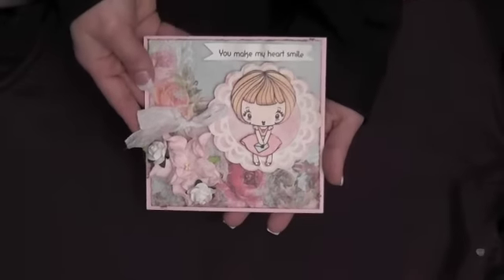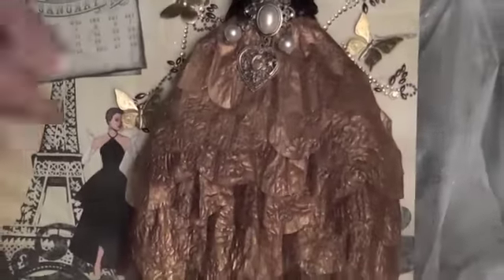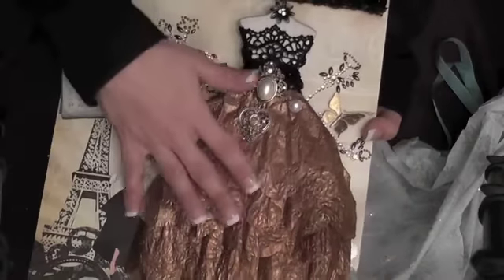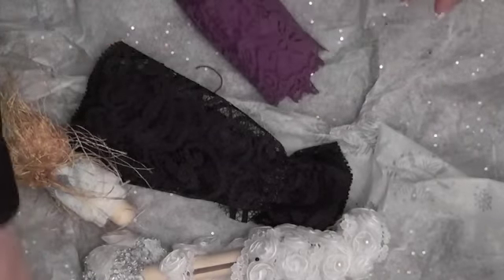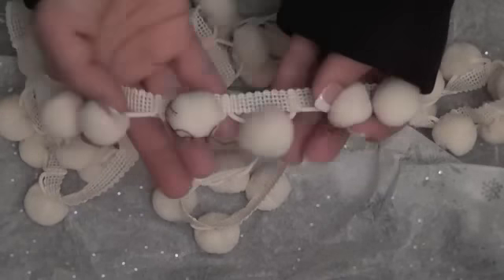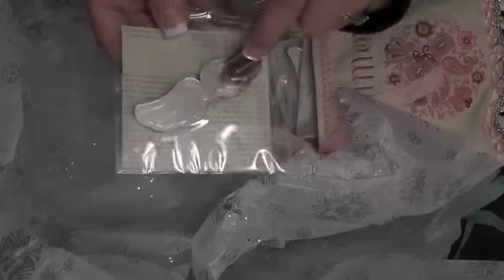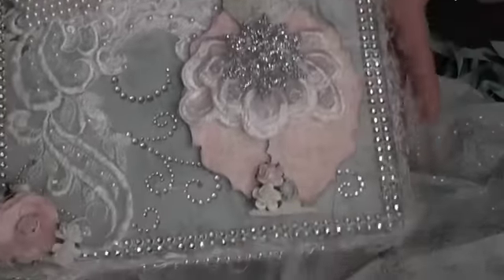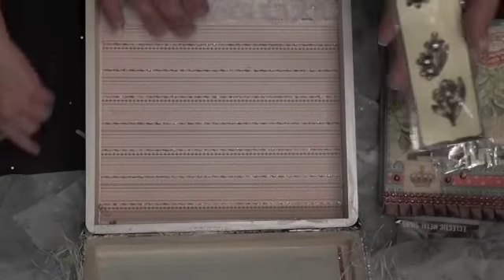January 2012 SX4 Swap from Janice Ferguson You have to see this she's amazing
Jadedstudios